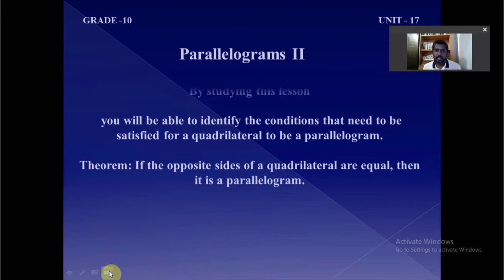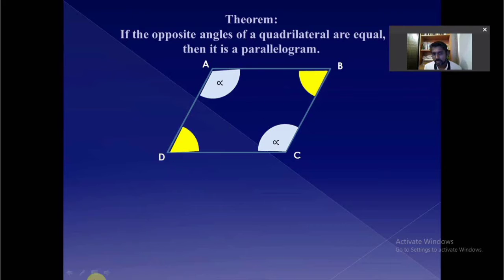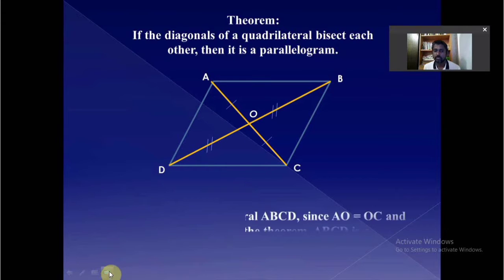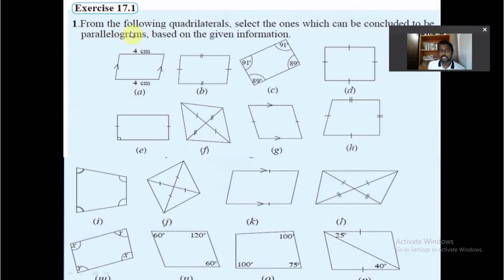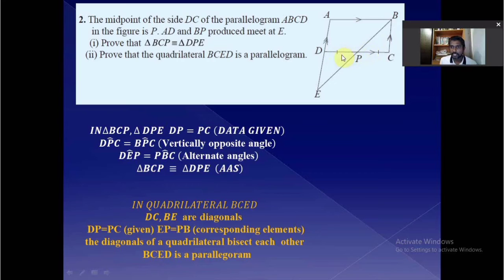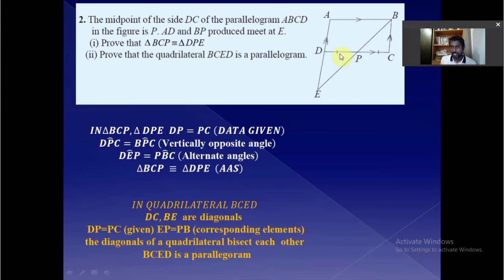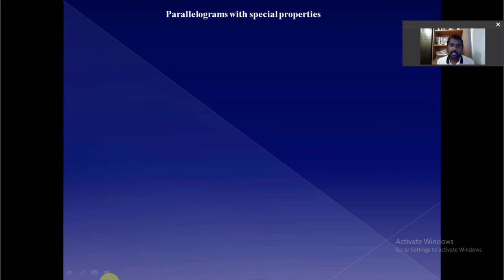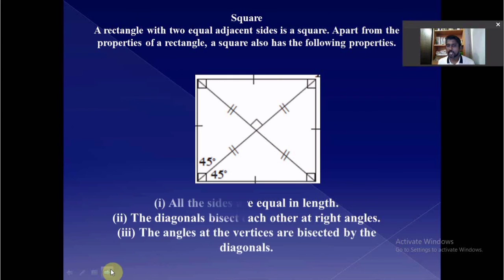Grade 10 unit 17